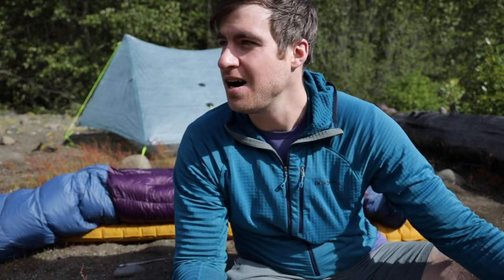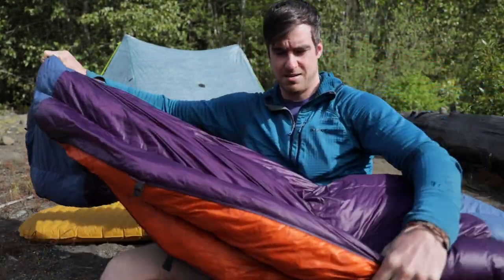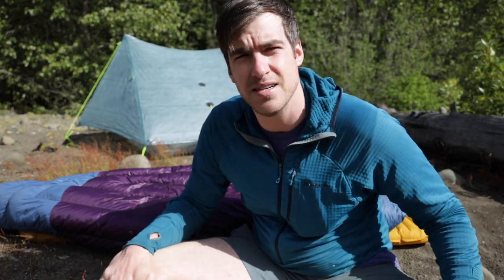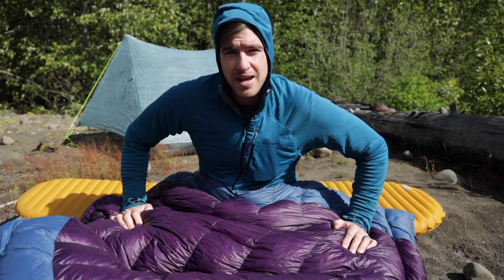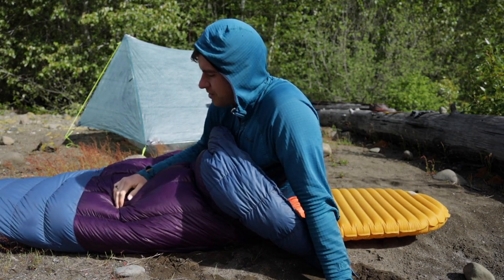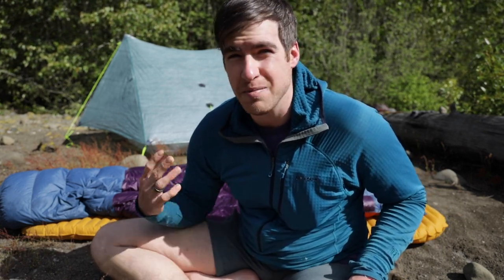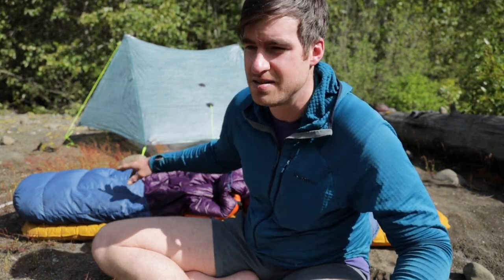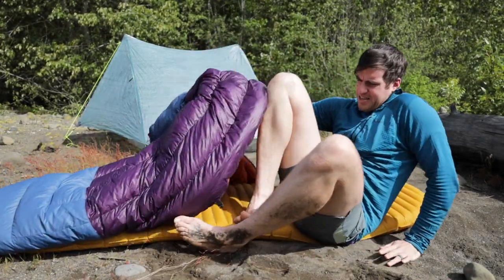Best ULTRAlight Backpacking Quilt | Watch BEFORE Buying a Mummy Bag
An ultralight backpacking quilt is my top choice in the backcountry!

*Give me feedback about the video in the comments.

Much LOVE & HAPPY Trails!

Iron Tazz